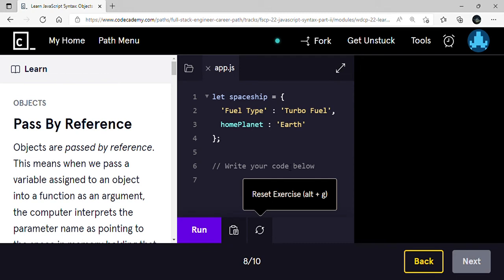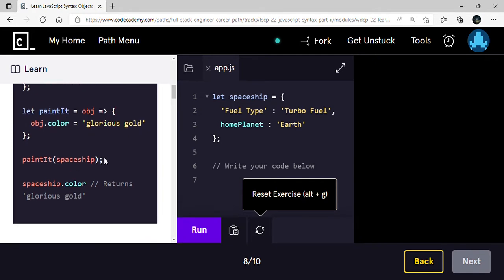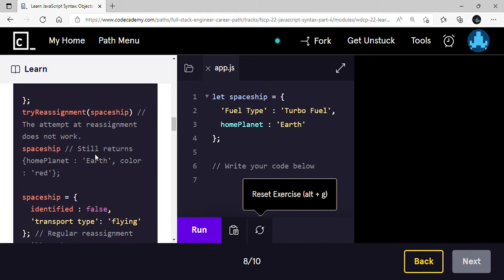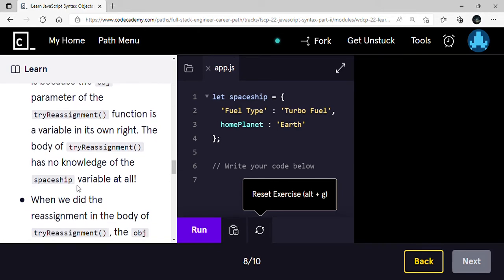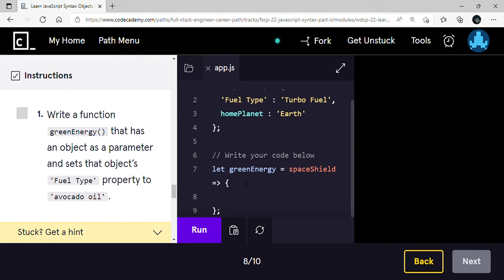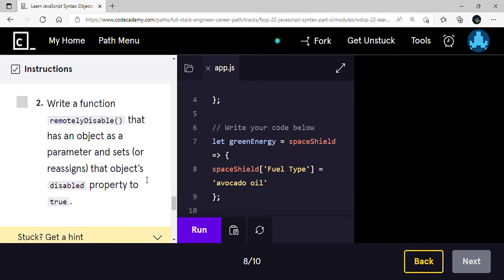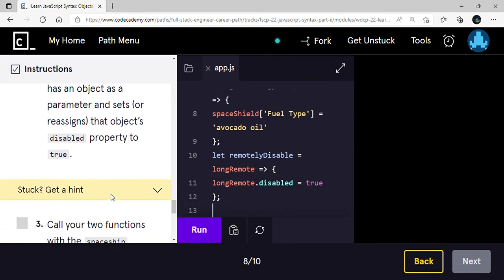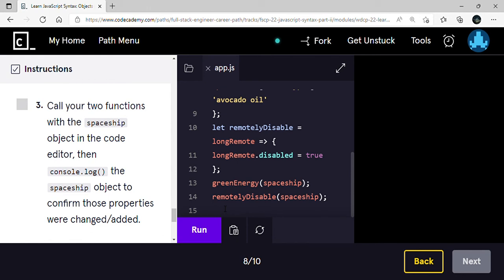CodeCademy Pass by Reference